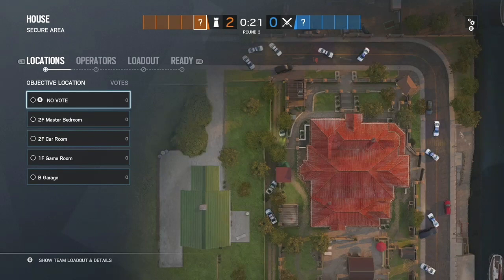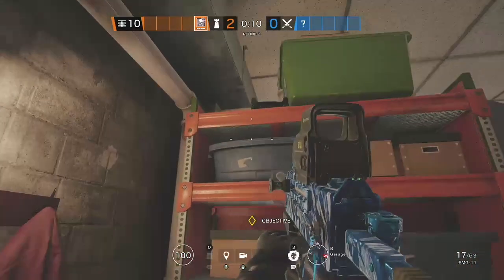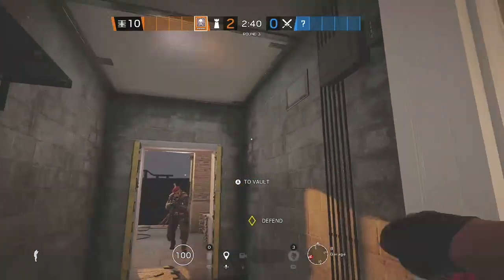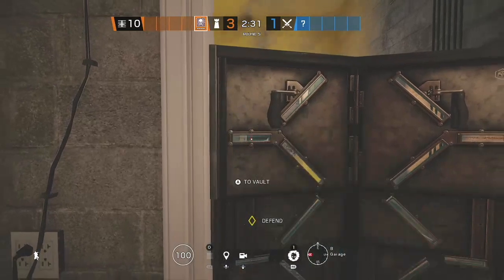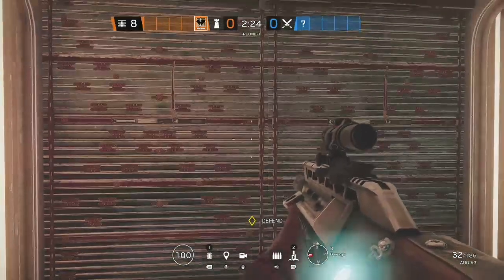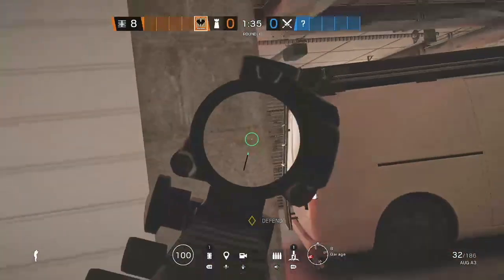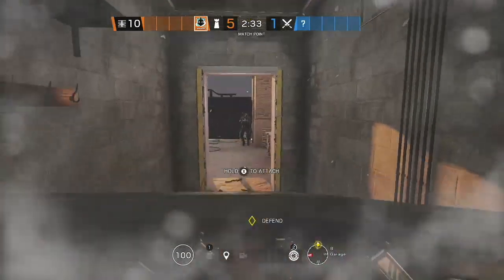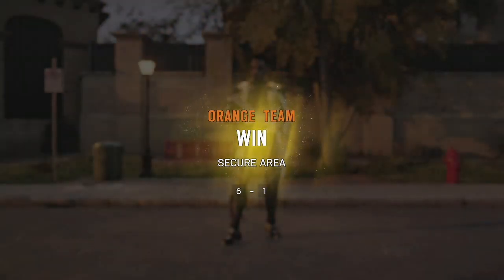Defending Strats For Garage Wars | Rainbow Six Siege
If you like Gwars you are in luck, because today i'm teaching you guys the best Strats for defending.